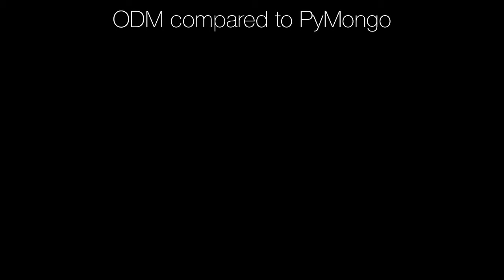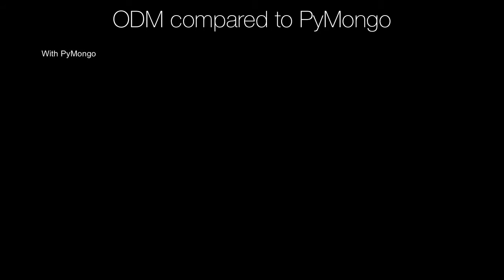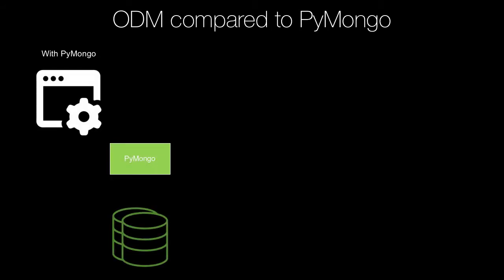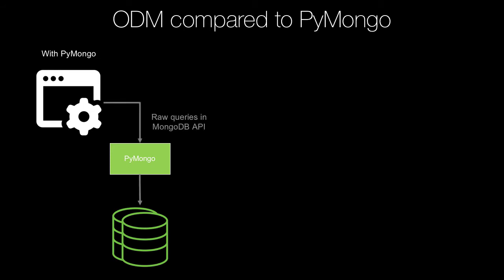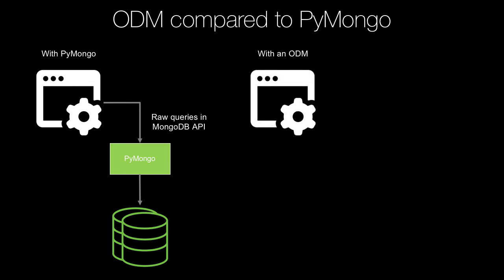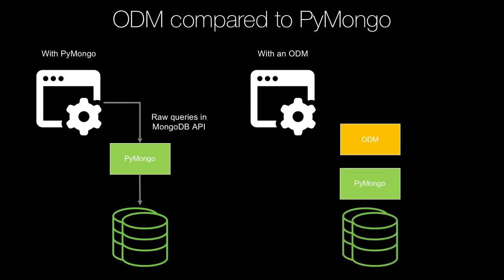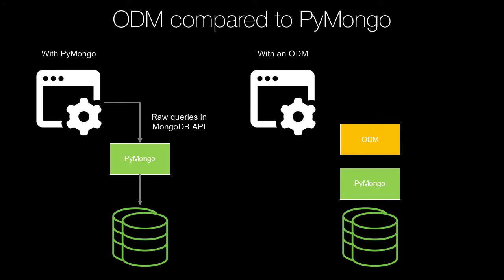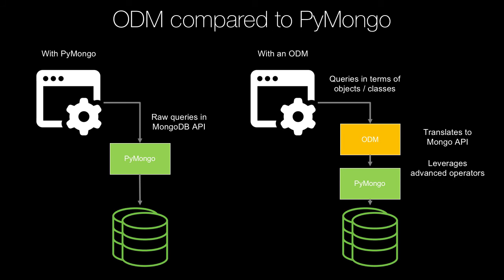MongoDB and Python Quickstart (1/21): How ODMs work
In this video, you'll see how working with an ODM such as MongoEngine, Ming, or MongoKit compares to programming against MongoDb with the low-level pymongo library.